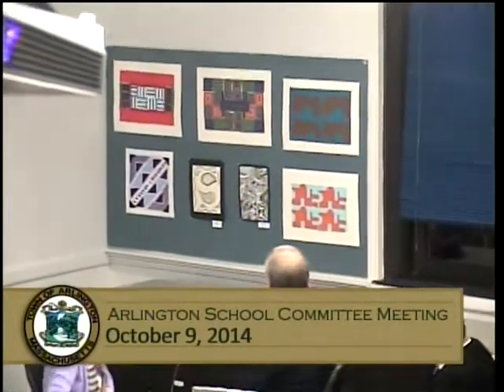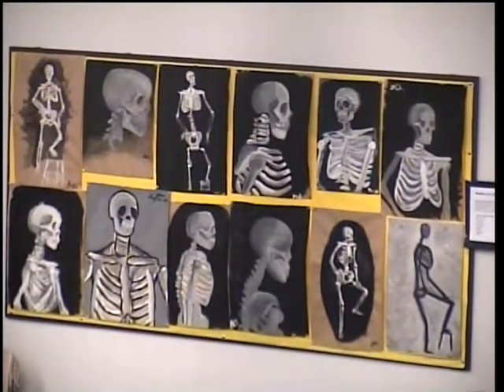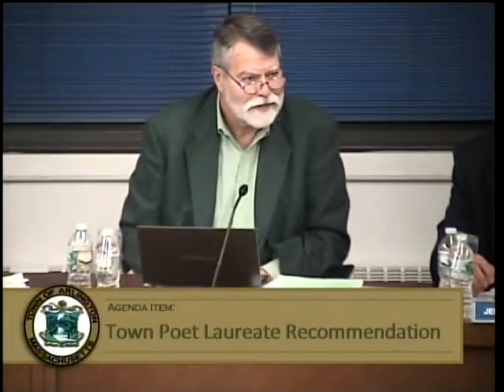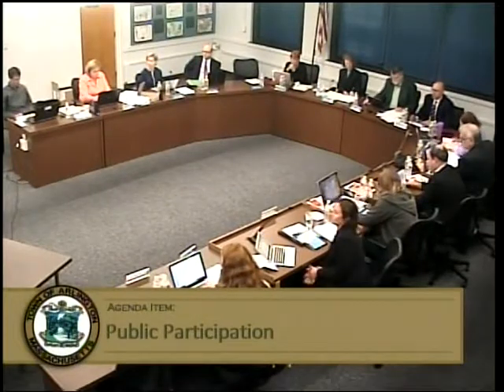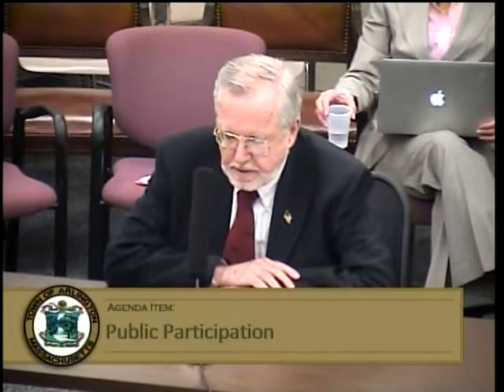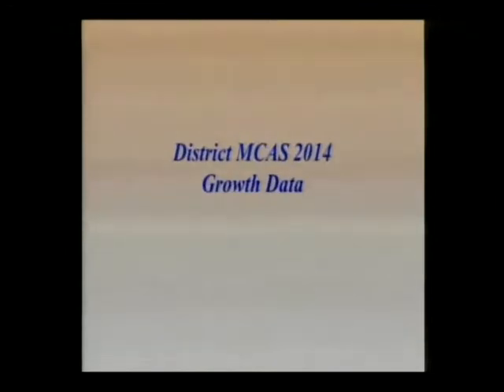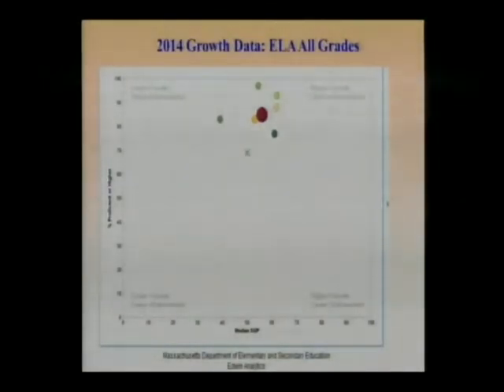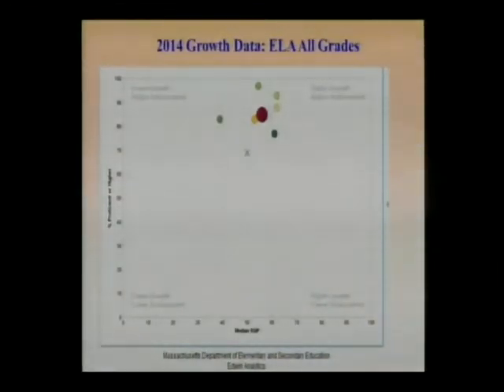School Committee Meeting - October 9, 2014